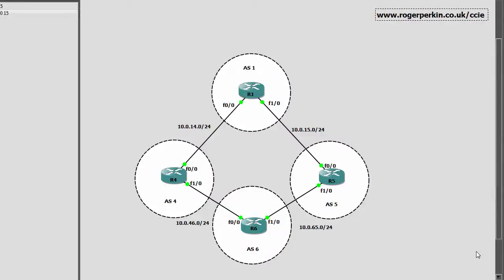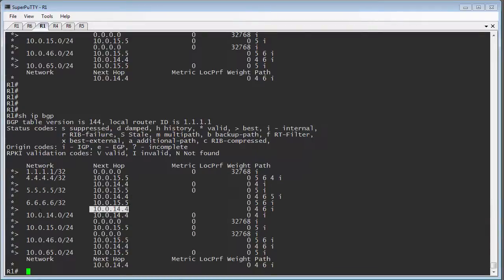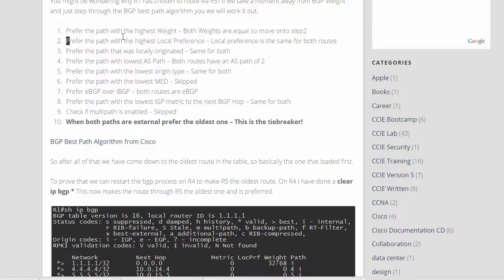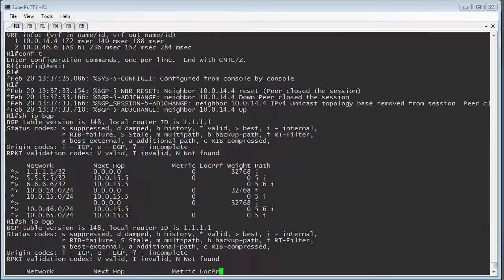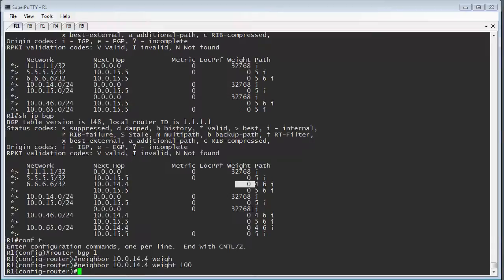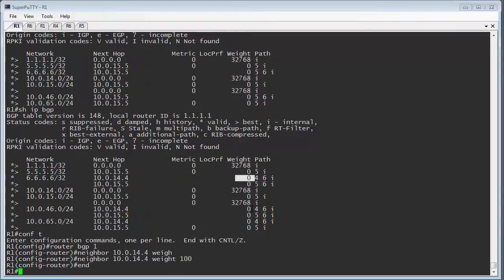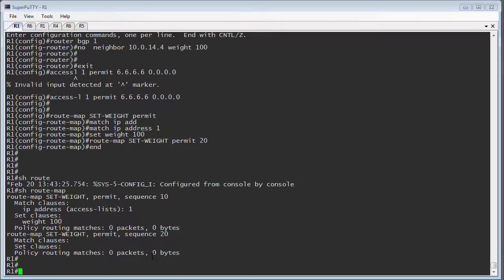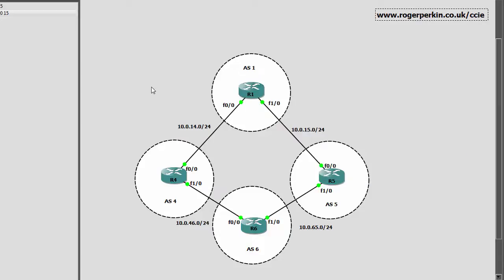BGP Weight Attribute Cisco Tutorial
The BGP Weight Attribute is the first attribute to be considered in the BGP best path selection process. This tutorial will focus on a simple topology of 4 routers all running eBGP.
R1 has two paths to R6 one via R4 and the other via R4 currently it is choosing best path by the fact that is the oldest route but we want to influence the routing by configuring the BGP weight attribute.
Remember that BGP weight is a locally significant value and is not passed betwen routers, The default value for a learned route is 0 and the value of a locally originated route is 32768
This tutorial is suitable for CCNA, CCNP and CCIE candidates and is the first part in a BGP tutorial series of videos I will be producing.